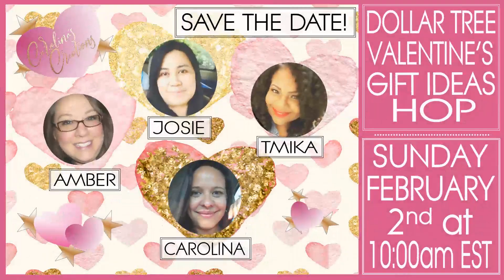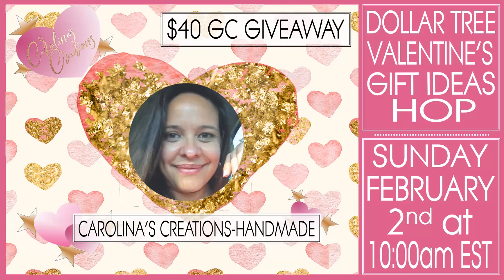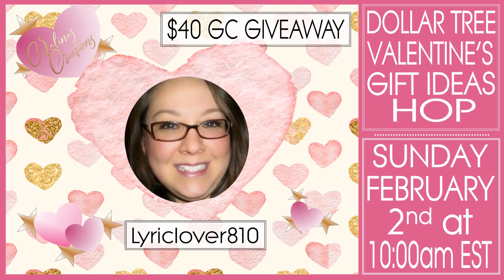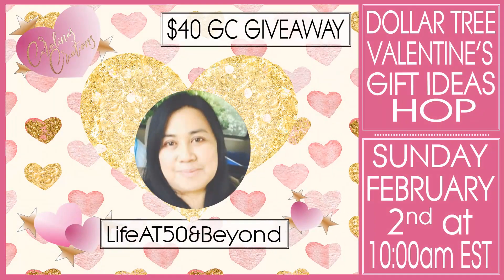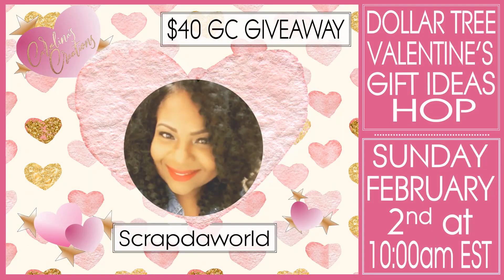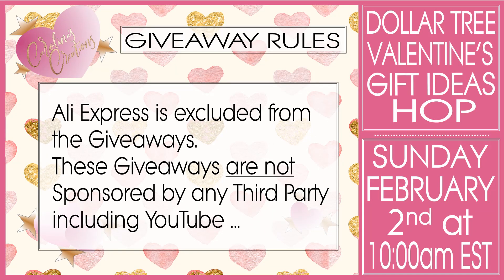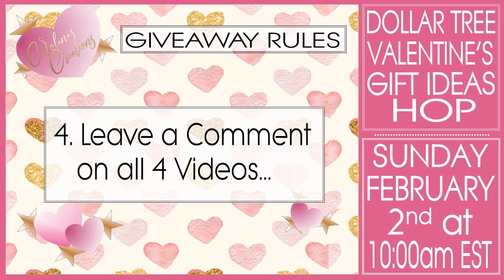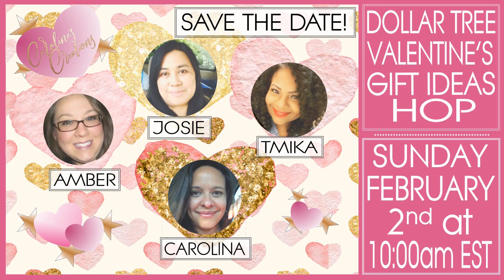Dollar Tree Valentine's Gift Ideas Hop 2020 - Save the Date!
Hi, my super sweet crafty friends! I'm back!!! And I want to share a super exciting Dollar Tree Valentine's Gift Ideas Hop I'm going to be Hosting Sunday February 2nd at 10:00am EST. You can't miss it! So, SAVE THE DATE!
I hope you are all doing great! Have an amazing week! Big hug and tons of love :)